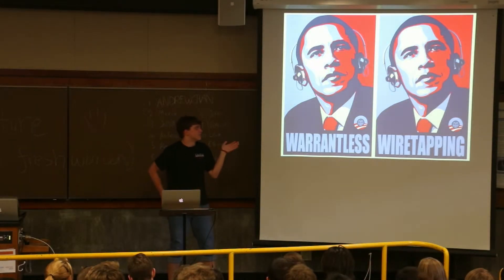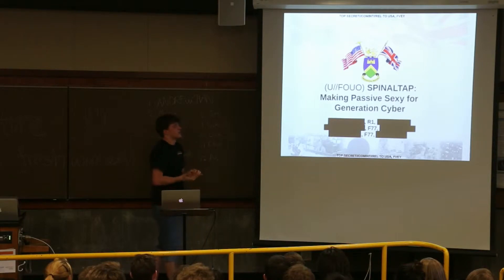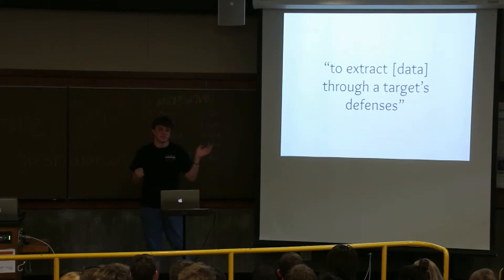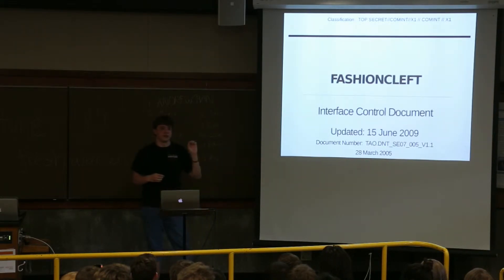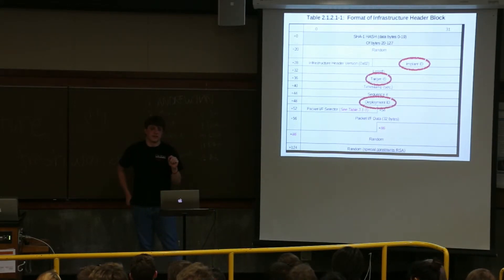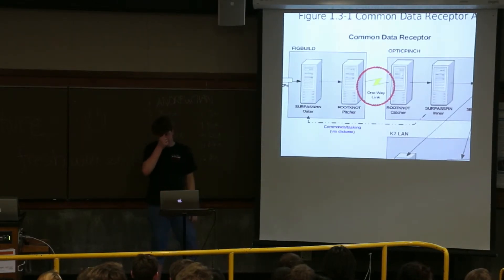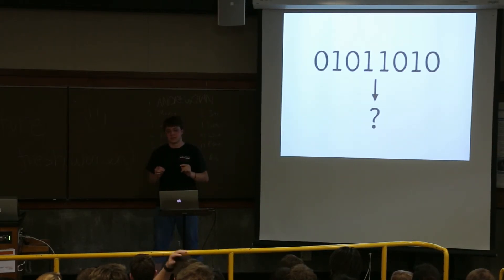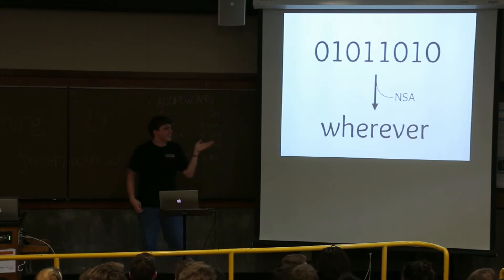Peter Faiman - The NSA Is Spying On You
Ignite Cal Poly Open House 2015